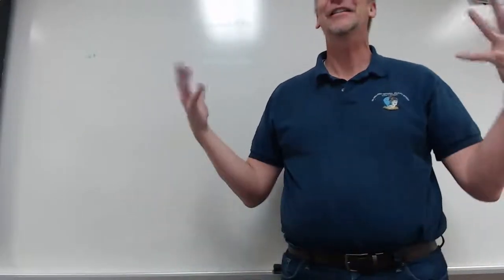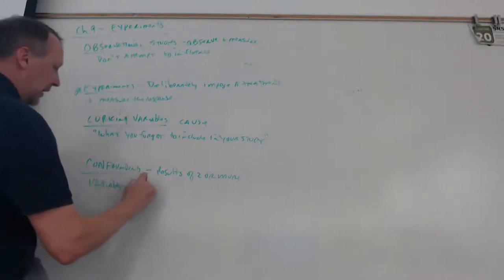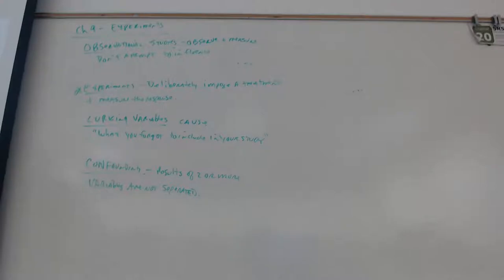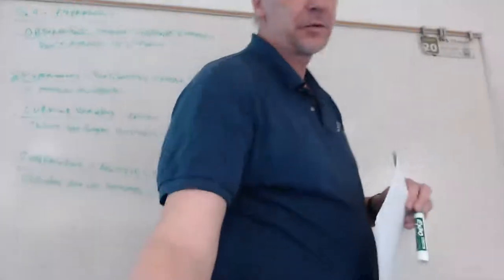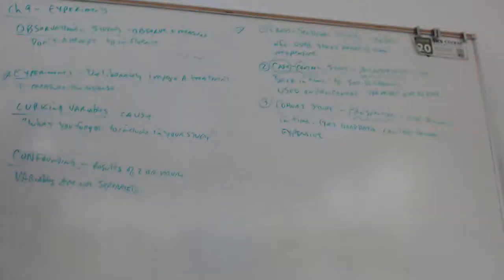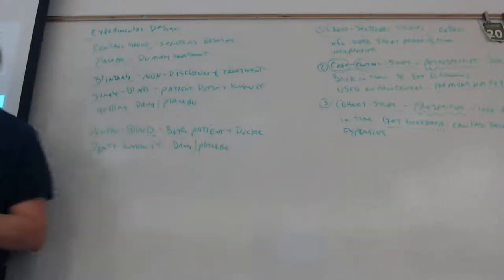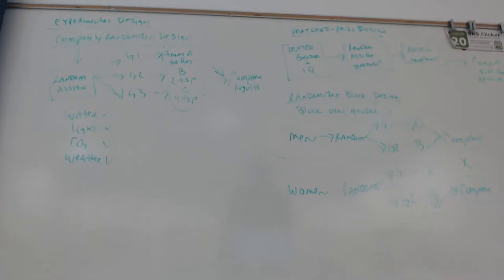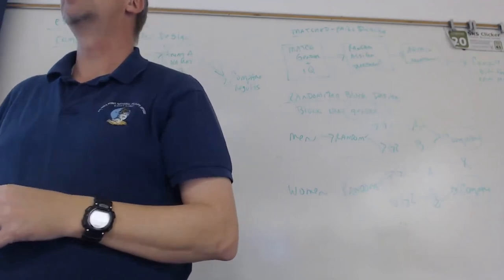Chapter 9 - Observational Studies & Experiments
We discuss several types of observational studies and experiments.